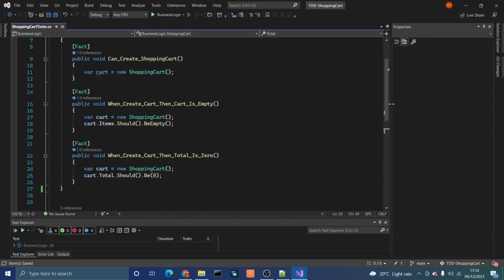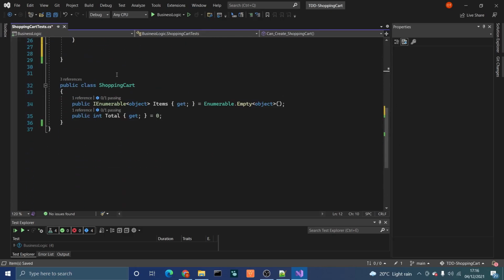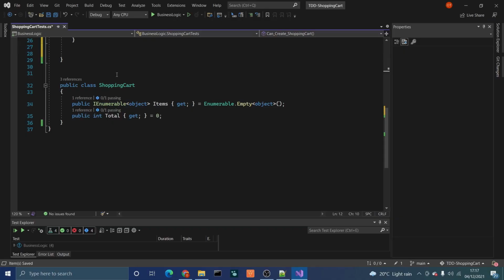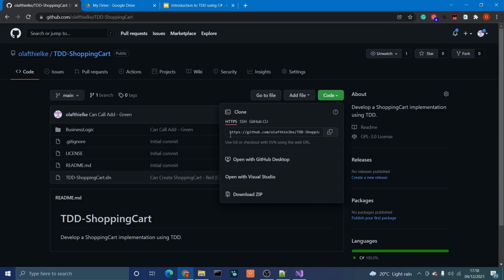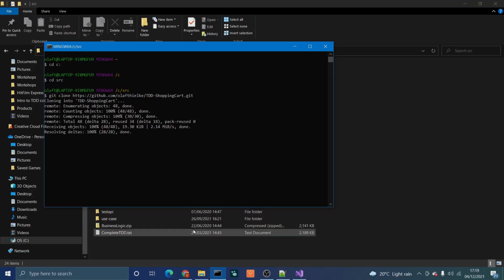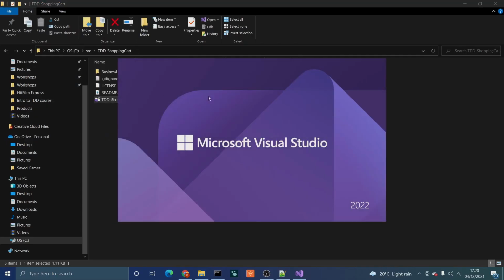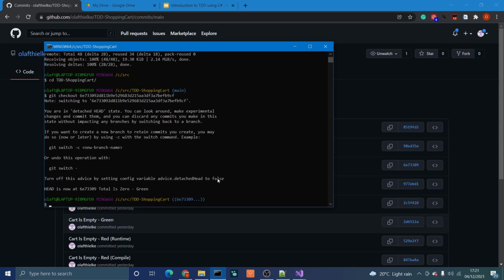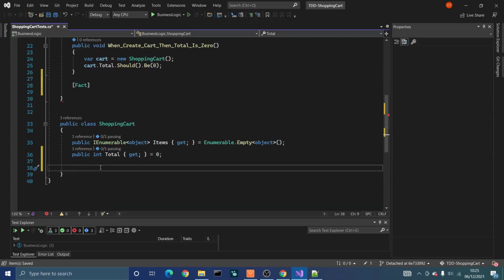19. Task: Create the Add() method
Your task is to create an Add() method on ShoppingCart using TDD. You are to write a unit test first that forces you to then implement an Add() method on ShoppingCart. Note that Add() doesn't need to do anything just yet. Good luck!

To get access to the code for the ShoppingCart:

You use the clone command in git to clone the solution and all files from Github to your computer

To continue with the task of writing the unit test code to force the creation of the Add() method you will want the commit just before the commit where I write the Add() method by using the git checkout command for the specific commit:

git checkout 6e733092d811b9e529683d215aa3df3a7befb9cf

If none of this works, follow me along in the process right from the start (probably a really good idea anyway) or copy the code from Github from the repository and commit and then paste it into your own solution and project.